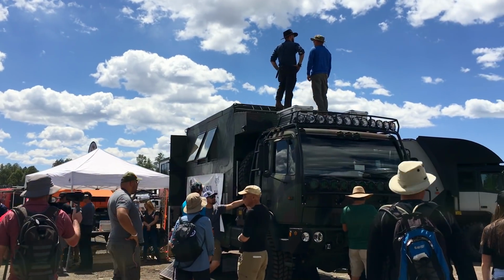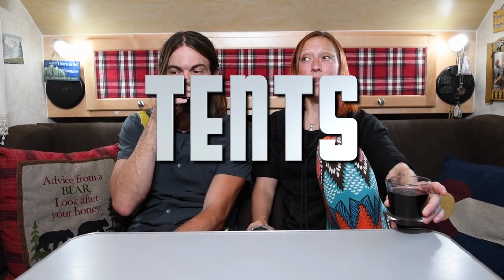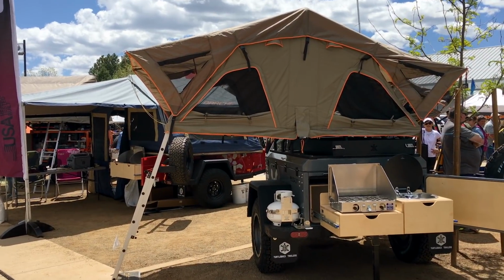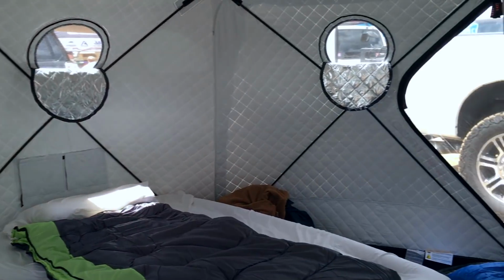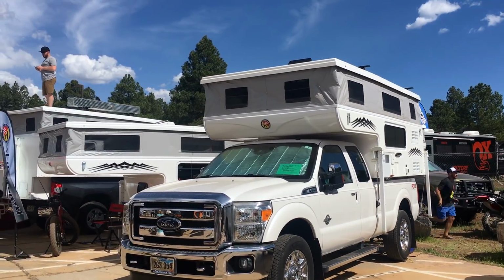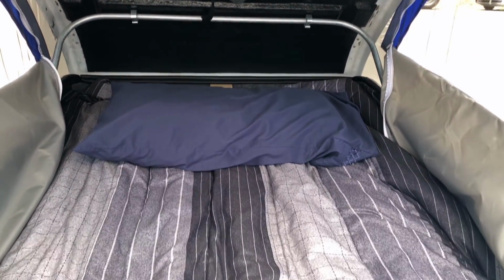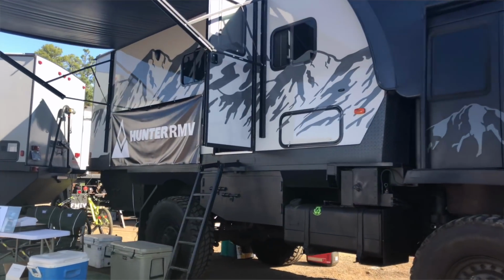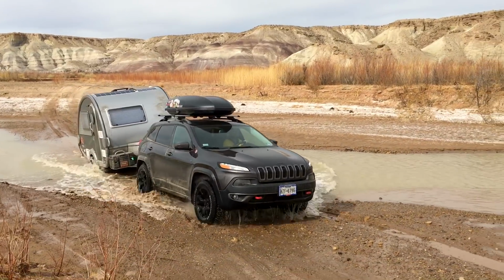Vlog #34: Choosing your Overland Rig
If you're new to overlanding, or just trying to understand it, this video will help you sort out some of the different options out there. There are a lot choices when it comes to your first rig, and we are here to give you a few things to consider!